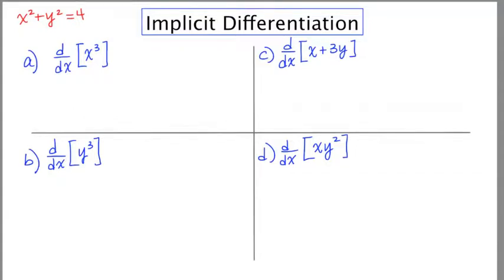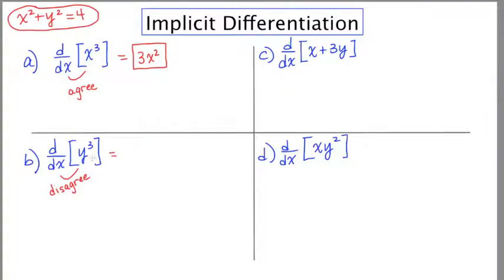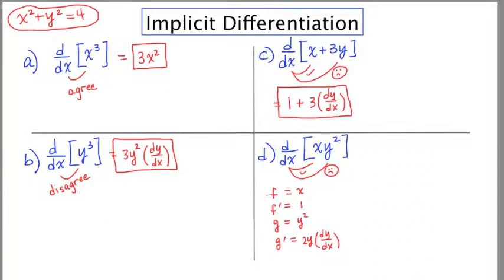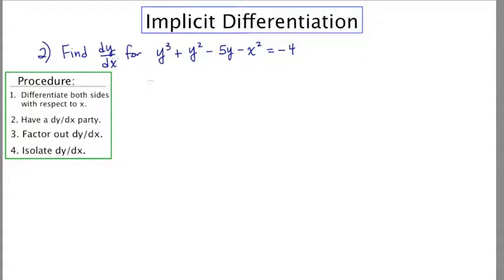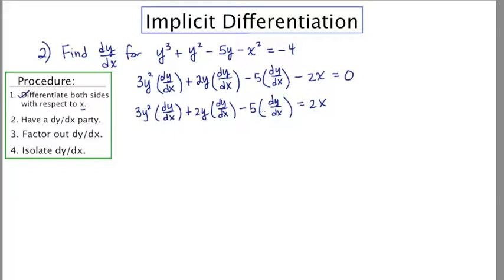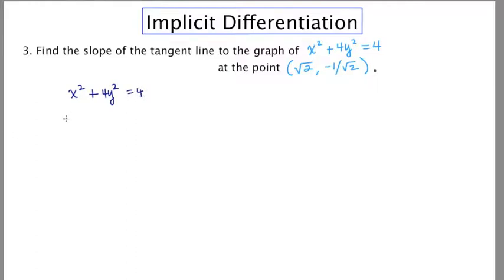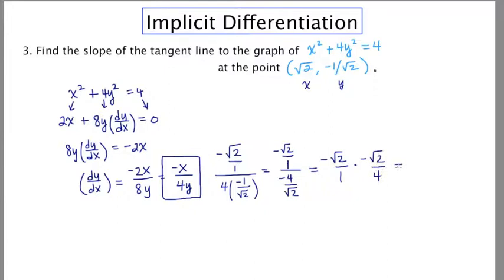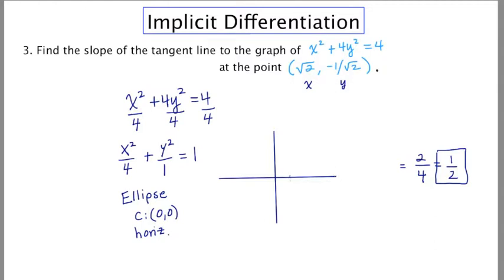MathCamp321: Calculus: Implicit Differentiation - Part I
Calculus: Implicit Differentiation - Part I